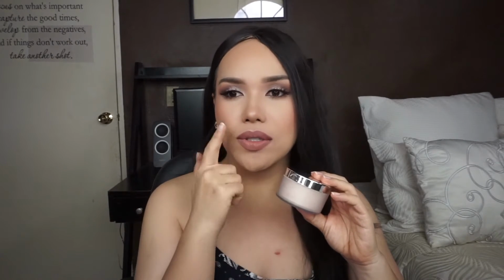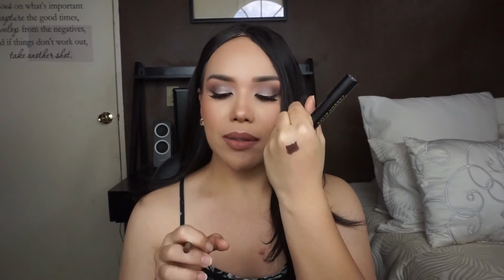MY PERFECT MAKEUP COLLECTION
Hey guys! I thought it'd be a fun idea to curate my perfect makeup collection. If I could only have a handful (let's be real, it's more than a handful) these would be the items that I would keep. A complete favorites video if you will. Hope you enjoy!

Products mentioned:
Becca Ever Matte Perfecting Primer
NARS Radiant Longwear Foundation - Sahel
Estee Lauder Double Wear Foundation - Honey Bronze & Tawny
NARS Radiant Creamy Concealer - Ginger
MAC Mineralized Skin Finish Natural - Medium Dark
MAC Loose Powder - Patrick's Powder
Anastasia Beverly Hills Brow Whiz - Medium Brown
Anastasia Beverly Hills Dip Brow Pomade - Ash Brown
NYX Matte Liquid Liner
MAC Eye Kohl - Coasta Riche
MAC Blushes - Pinch Me, Peaches & Gingerly
Essence Pure Nude Highlighter - Be My Highlight
Bobbi Brown Highlighting Powder - Bronze Glow
NARS Bronzing Powder - Casino & Laguna
MAC Lip Liner - Cork & Hover
MAC Lipstick - Velvet Teddy
NARS Velvet Matte Lip Crayons - Walkyrie & Bahama
MAC Cremesheen Glass - Boy Bait
MAC Single Eyeshadows - Saddle, Soft Brown, Embark, Texture, Bronze & Woodwinked (additional - Amber Lights & Honey Lust)